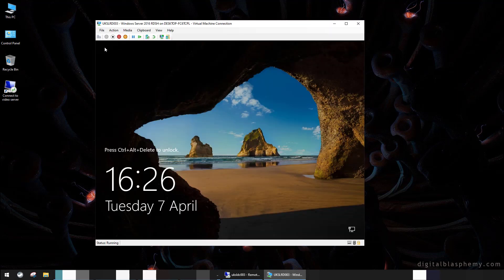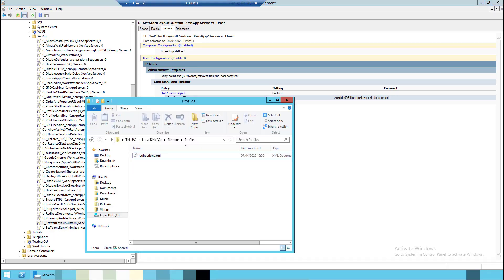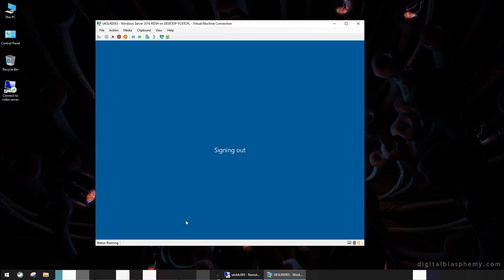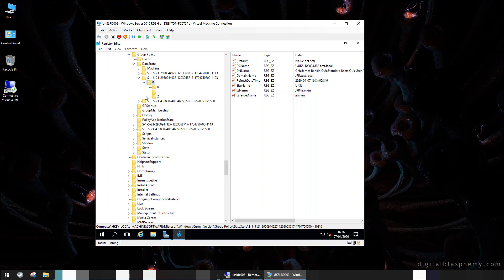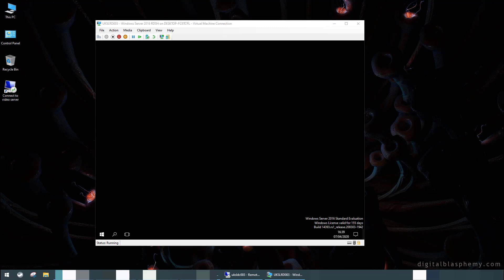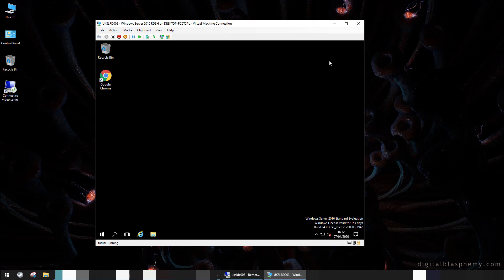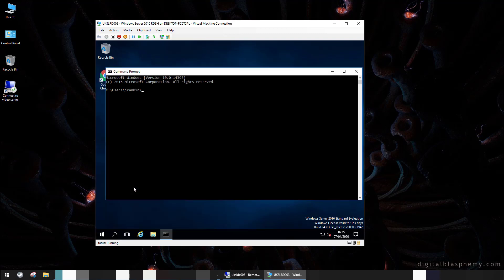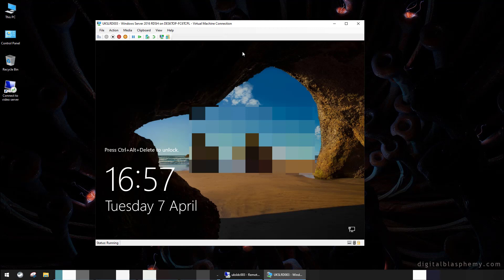User Group Policies not applying when using FSLogix or other profile management tool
If you're having issues with application of user Group Policy when using a profile management tool, this may help you out.